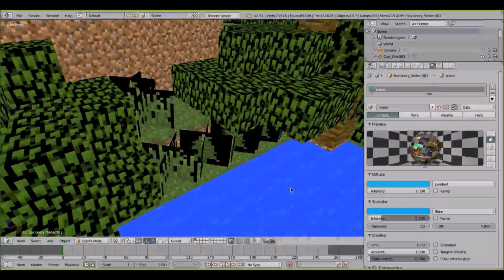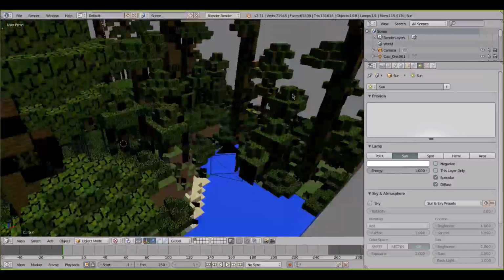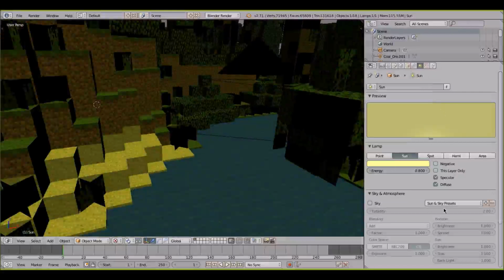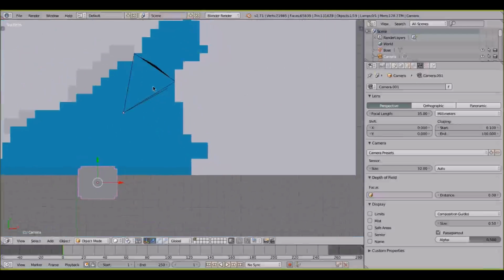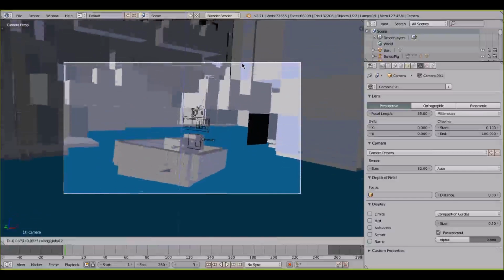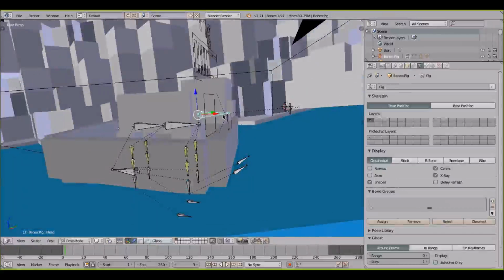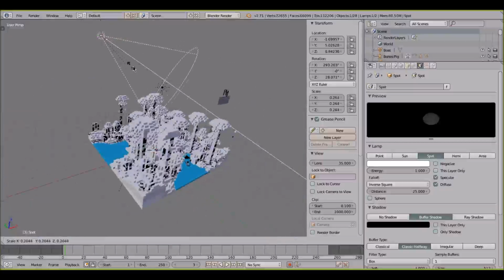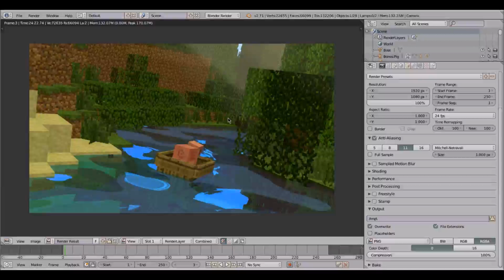Animating in Blender - Ep 4 - Decent water and a Beautiful Jungle Scene!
Hey everyone! DrShnig here with the FOURTH episode of what will be a 4-7 episode series of blender tutorials on animating!! Today I show you some better settings for water, how to use the 'sun' light properly, how to make godrays look like sunbeams in a jungle, and show you how to import different objects/mobs from different rigs!

Music at the end: The Great Blue Danube (Johann Strauss)

Intro animation by me!

Intro music is NOT owned by me! It belongs
to it's rightfull owner - Laszlo!

The name of it is: Fall to light

Check it out on soundcloud!

I am a proud member of The Shiny Emerald animating team!

You cannot download the image of the piggy in a boat, because I want YOU to get your FREAKING BUTT UP and do something yourself!